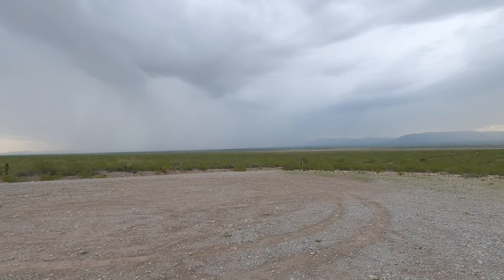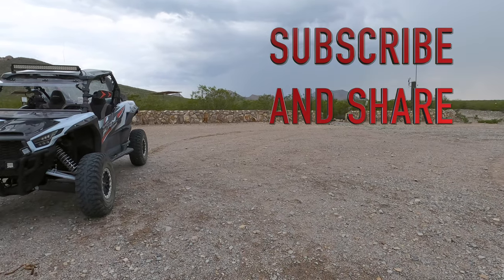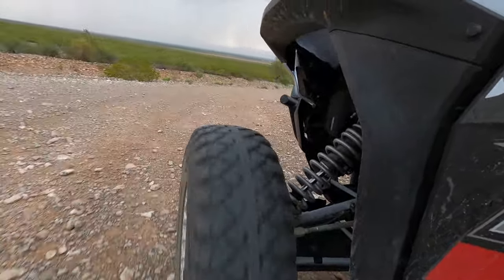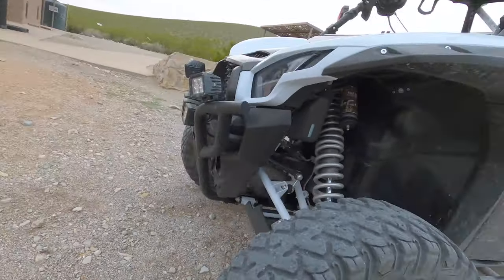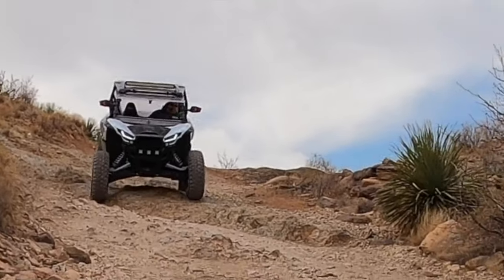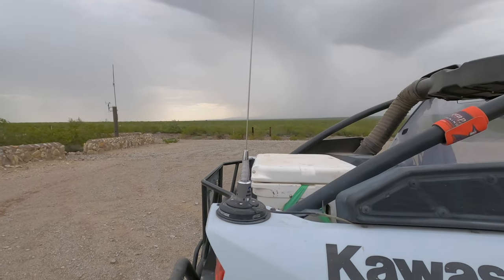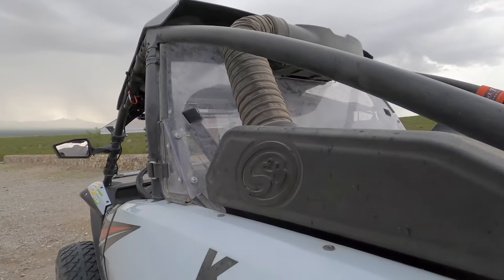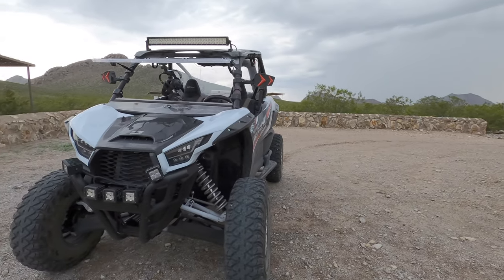KRX SAVE YOUR AIR FILTER S&B Particle Separator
TIRES??? TIRES?? S&B PARTICLE SEPARATOR 2ND GEN.
AND FINALLY A NEW SIDE BY SIDE SHOP IN LAS CRUCES.